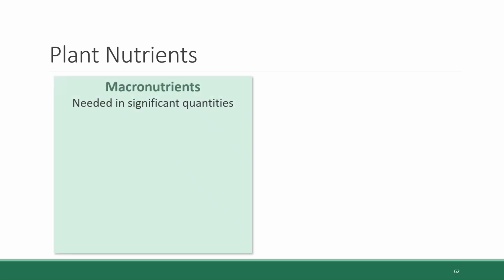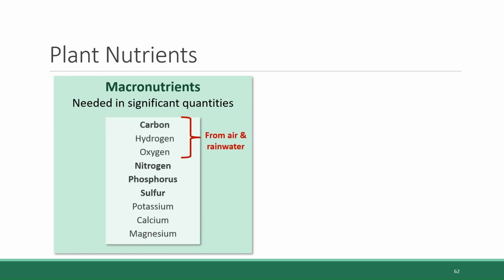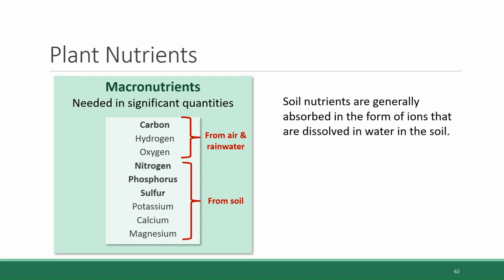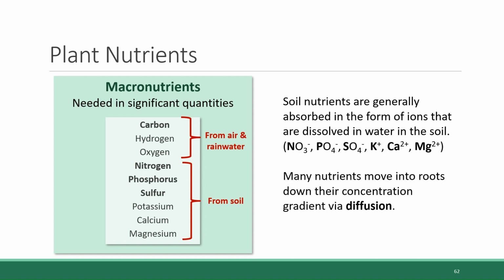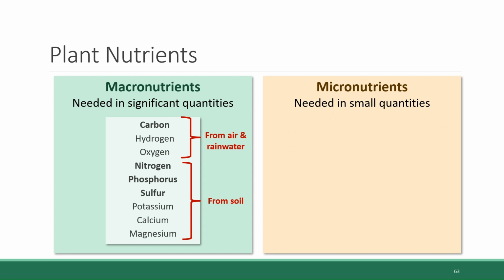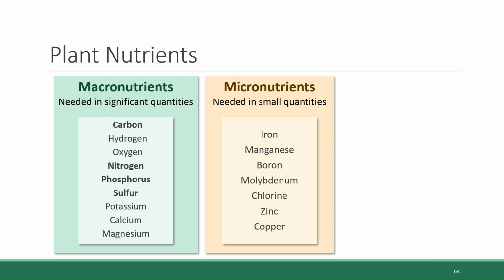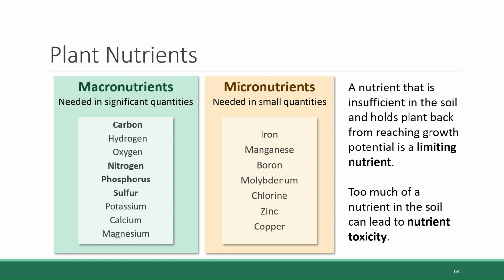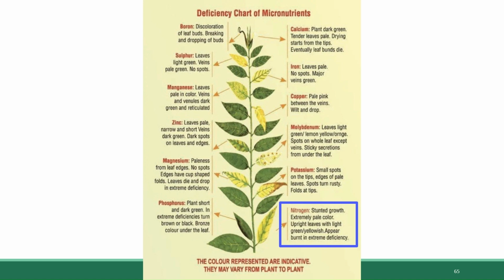ENV101 Chapter 3 Page 6